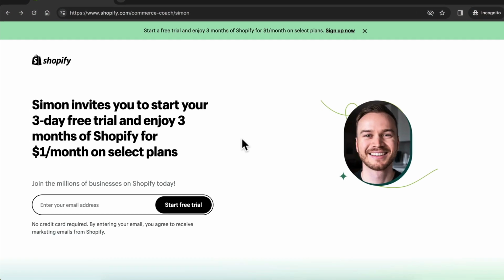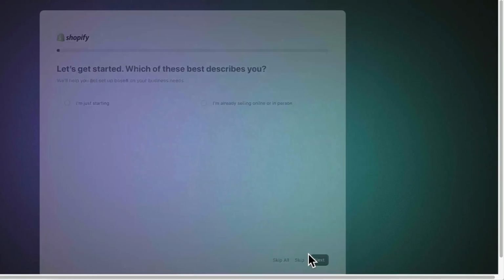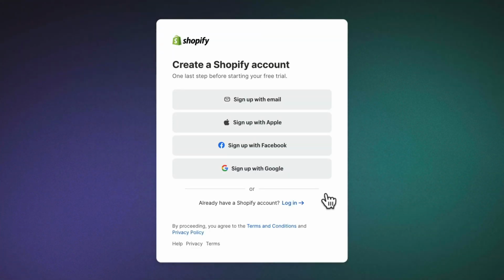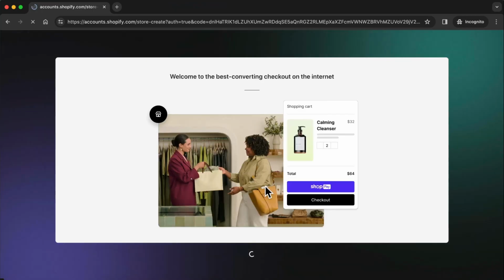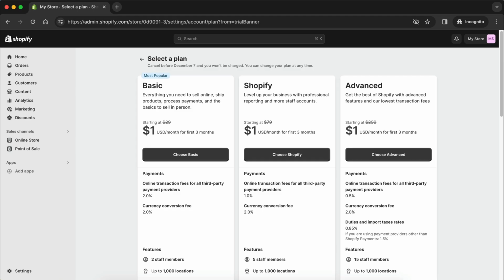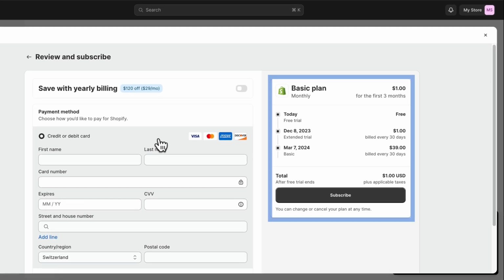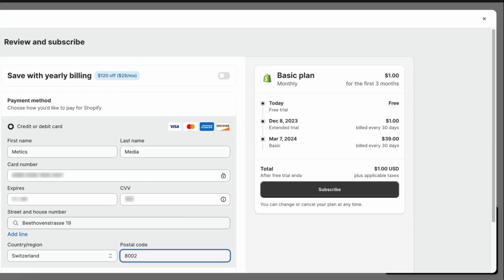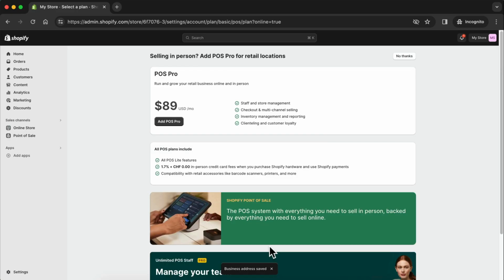How to Get a Shopify FREE Trial 2024 (Step-by-Step)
In this video I show you step by step how to get a shopify free trial.